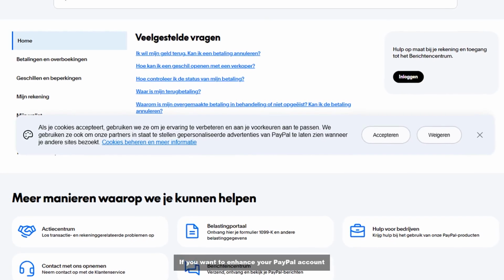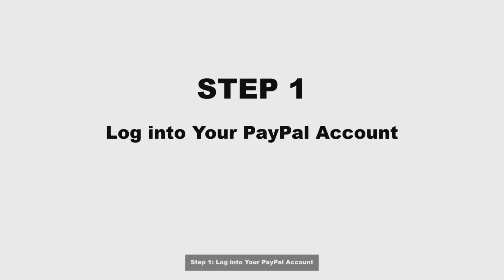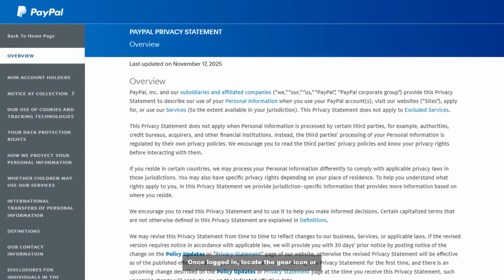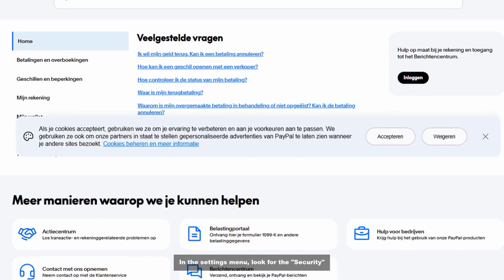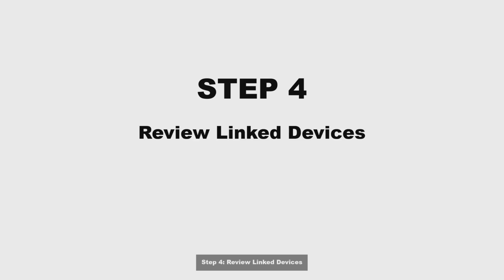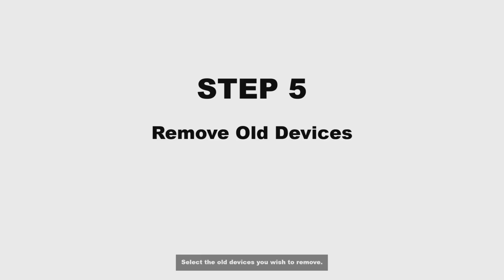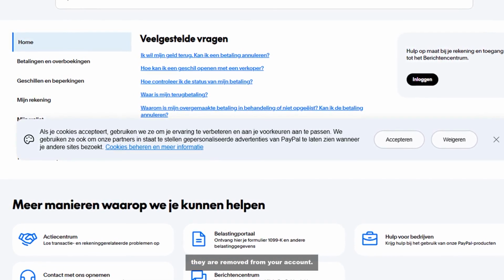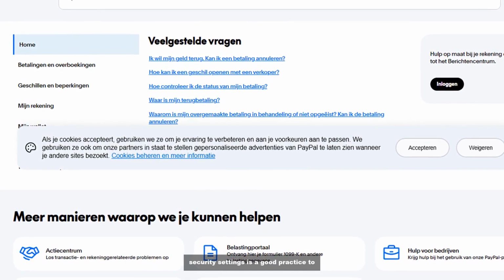How To Remove Old Devices From PayPal Security Settings 2026 (EASY GUIDE)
In this video, we will show you how to remove old devices from PayPal security settings in 2026 with this easy guide. Learn the steps to ensure your account remains secure and how to manage your devices effectively.